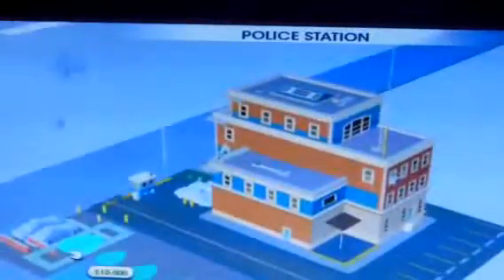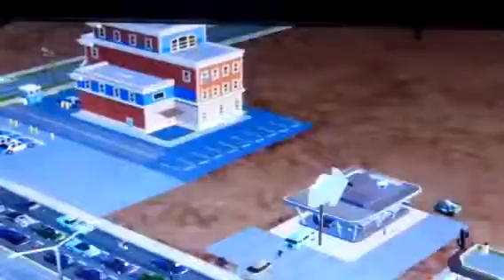SimCity 5 gameplay part 2